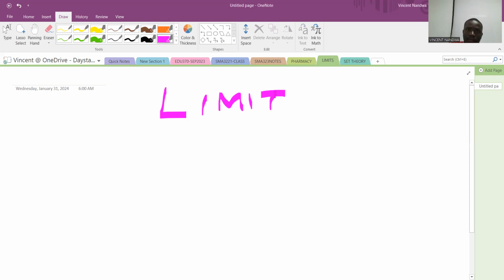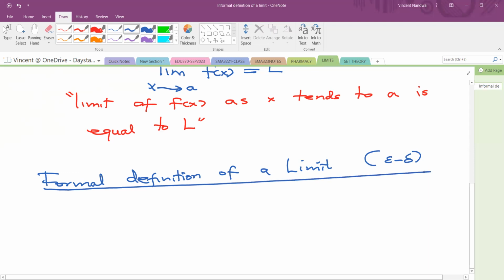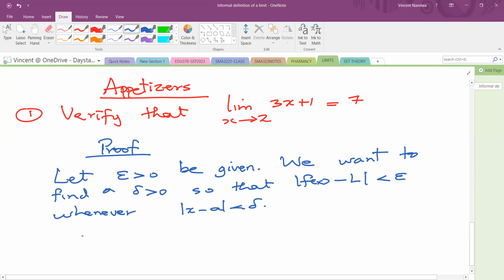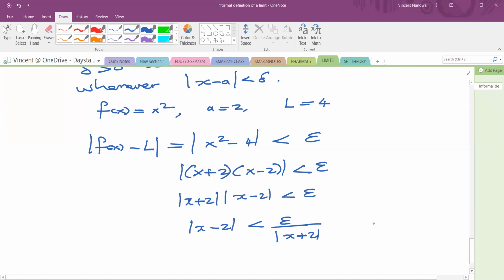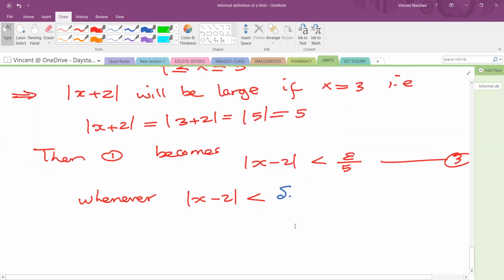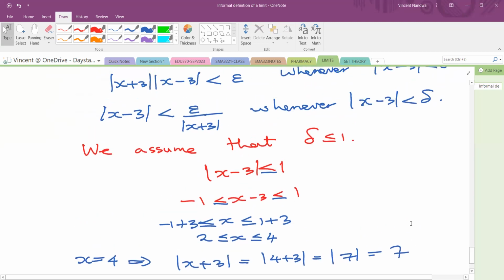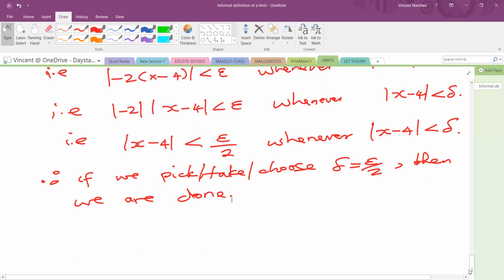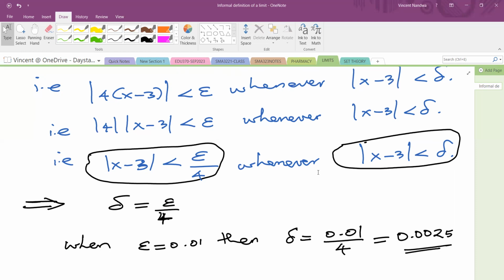Introduction to Limits_(31-01-2024)